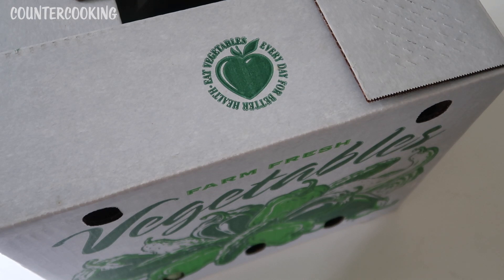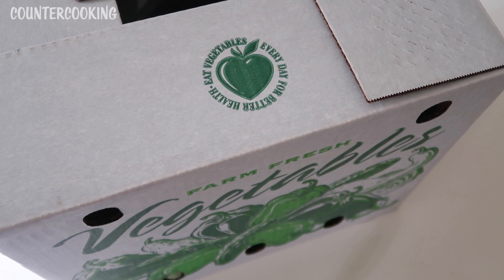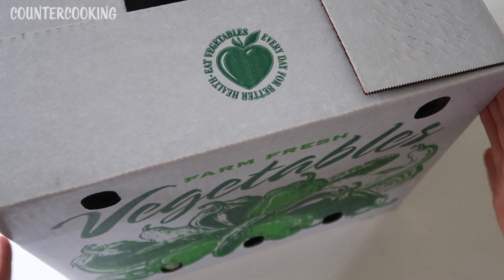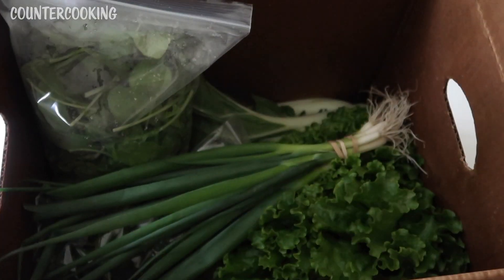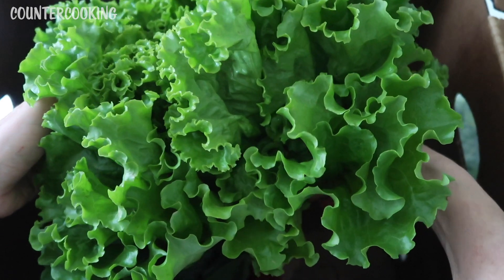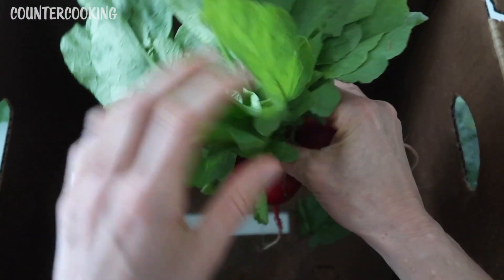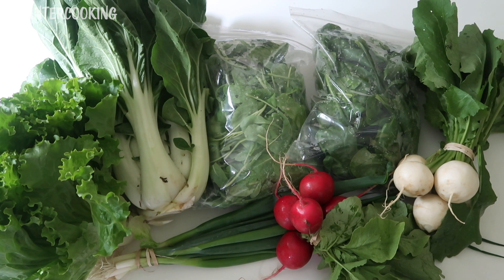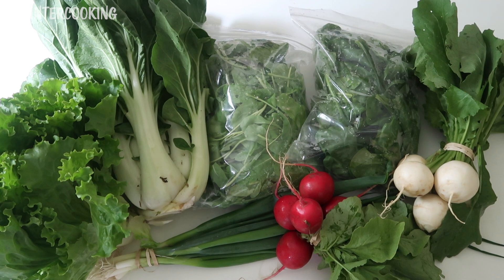🚜 Flocktown Farm CSA Unboxing 2021 Week 1 🥬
This is my first year belonging to Flocktown Farm's CSA. I have a half share. Let's unbox it and review what I received during Week 1.